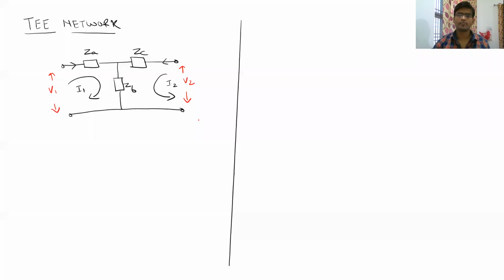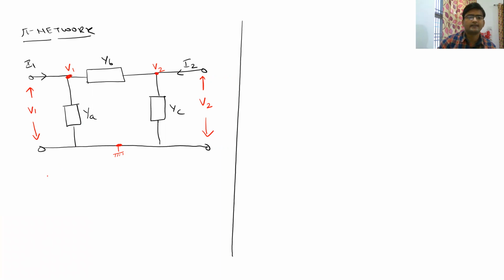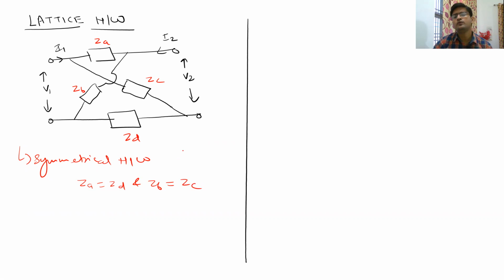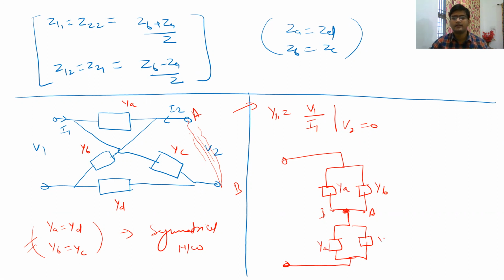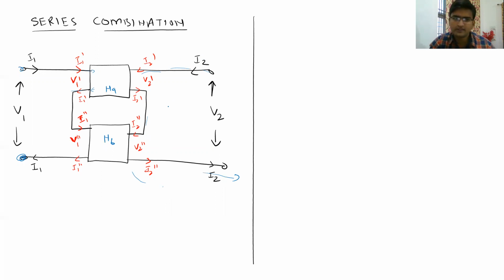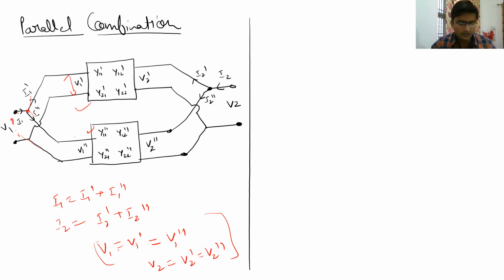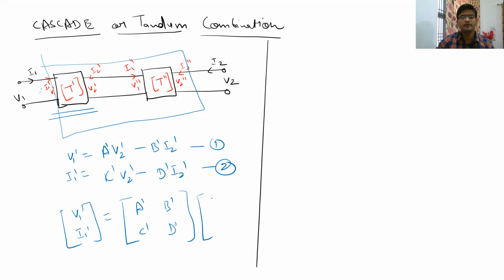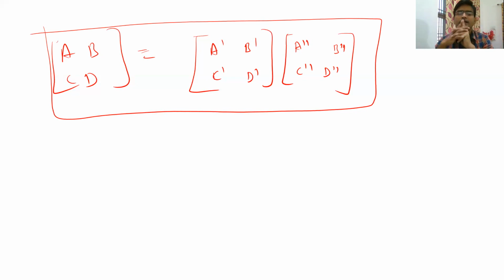Network Theory Lec 5.2 (Part A): Tee, Pi and Lattice Networks, Two-Port Network Combinations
Contents of this video: Tee, Pi and Lattice Networks, Two-Port Network Combinations (Series, Parallel, Hybrid, and Cascade)